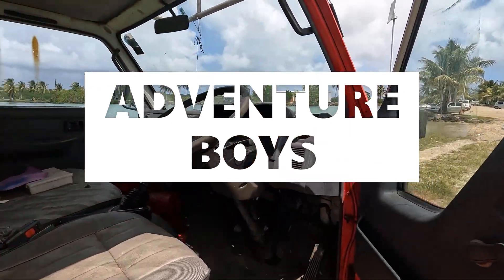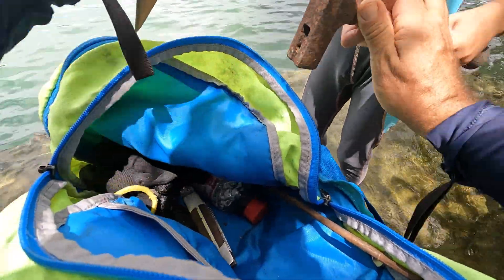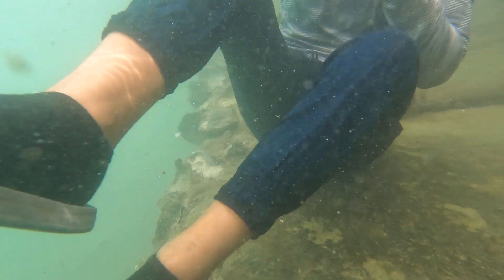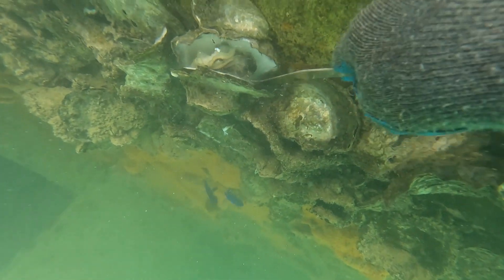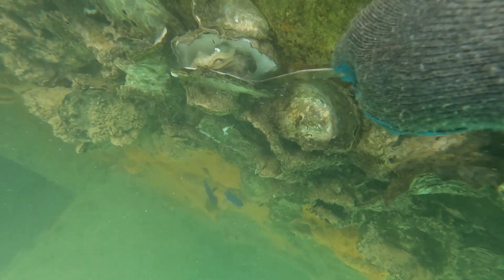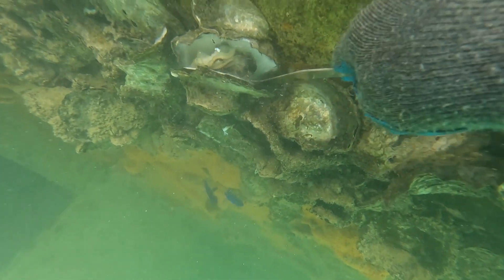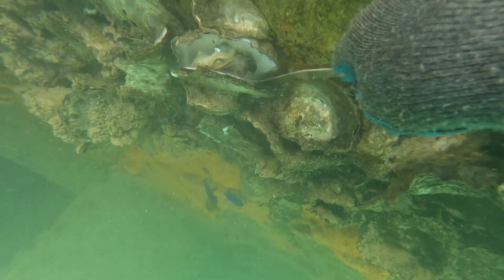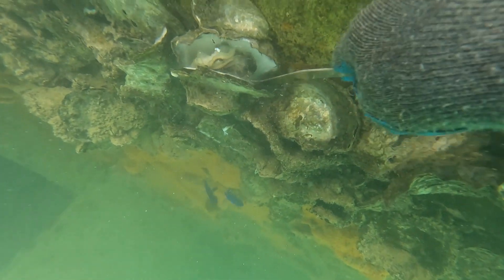ISLAND SURVIVAL Technique YOU HAVE NEVER SEEN BEFORE!!!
for HUGE Oysters and watch us get a BIG HAUL. Thomas dives for oysters like nobody has ever seen! You don't know this technique.🌊 Unveiling Micronesia's Hidden Treasures: The Adventure Boys Snorkel for Oysters! 🐚👨‍👩‍👦‍👦 Family Adventure Amidst Nature's Bounty 🏝️SurvivalSkills

Oysters are a sure sign of high end decadence, but Adventure Boys look at them as a yummy treat, great survival food, and "Choice Edibles" as they provide an excellent source of essential vitamins, minerals, and protein.   They are easy to Catch-Clean-Cook as you will learn in this video.

This is a Family Adventure where you will learn and experience the art of Oyster Hunting & Cooking in "Lessons in Pohnpei". In this video, you will Dive, Bond, & Savor with the Adventure Boys @IslandThrive and become a TrueSurvivors. In true survival fashion, we share these lesser known and rarely utilized harvesting and survival techniques.

Today we are Snorkeling for Oysters with CATCH-CLEAN-COOK showing you a little know method of harvesting oysters.  A unique harvesting style of cutting the meats directly from the shells,  cleaning tips for barbeque, and how to roast oysters over a hot fire and coals.

In this video, we opt for an allnatural BARBECUE in a recipe I call "Oysters a'la Natural" @IslandThrive. So let's dive in to this ultimate oyster catch and cook adventure!

In this episode of the Tour Pohnpei Series FSM, Learn how to oyster while exploring the underwater wonders of Micronesia as we hunt for oysters. Experience the thrill of exploration as we delve into the vibrant marine ecosystem of Micronesia. Explore the underwater wonders of Micronesia as we hunt for oysters.

Dive into our family's survival journey as we share practical techniques and tips for thriving in any environment. Gain valuable insights into family survival techniques that are both practical and empowering. Join our close-knit family as we explore the world of survival living with style and ingenuity. Learn essential survival skills that every family should know in our educational videos. Discover how our family embraces the survival lifestyle while maintaining a sense of adventure, learning, and fun!

🌿 Education Through Exploration: Discovering Nature's Wonders 📚

🔥 BBQ Oyster Feast: Cooking with Nature's Bounty 🍽️
After a successful oyster harvest, our adventure takes a delicious turn as we demonstrate how to barbecue these ocean delicacies using all-natural fire woods and coconut shells. Watch closely as we share our expert tips and cooking tricks, guiding you through the process of grilling oysters to perfection. From building the ideal fire to knowing when the oysters are done, we'll teach you everything you need to know to elevate your BBQ game.

👨‍🍳 Savor the Flavor: Tangy Sauce Recipe Revealed 🌶️
But what's a BBQ without a tantalizing sauce to complement the smoky flavors? Fear not! In this episode, we unveil our signature tangy sauce recipe, crafted to enhance the natural taste of freshly grilled oysters. Made with locally sourced ingredients and a dash of adventure, this sauce is sure to tantalize your taste buds and leave you craving for more.

Simple and Healthy ingredients:  Soy, Olive Oil, Vinegars in equal ratios with seasonings of choice.  In this case Herbs 'de Province.

👨‍👩‍👦‍👦 A Rewarding Family Journey: Embracing Adventure and Love ❤️
This survival lifestyle isn't just about the thrill of exploration or the satisfaction of a hearty meal; it's also about fostering deep bonds and instilling valuable life lessons. As a close-knit family, we find immense joy and fulfillment in sharing these adventures together, building memories that will last a lifetime. In a world where children are often disconnected from nature and the simple joys of life, our parenting style offers a refreshing alternative—a return to the essence of what it means to be human, where adventure and love reside in our hearts, guiding us through life's ups and downs
"Learn Survival Skills with a truly Adventurous Family.  Discover Nature with us, educate yourself through exploration, survive as a Family, enjoy outdoor cooking.  Live a natural life,  prioritize healthy eating, and enjoy the parenting journey.  With Love and Adventure, we bond as a family and with nature. Wholesome living, nutritious recipes, healthy lifestyle, and nature inspirations.
Join us for more outdoor adventures where we share Family Values and get Back to Basics!"